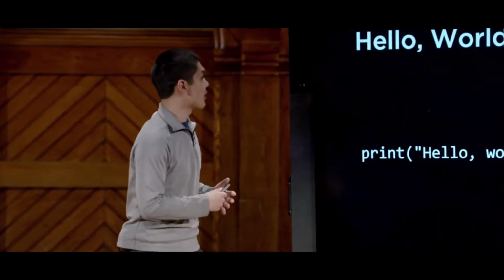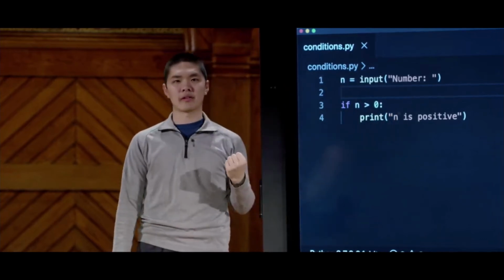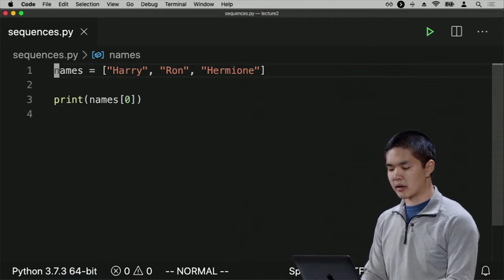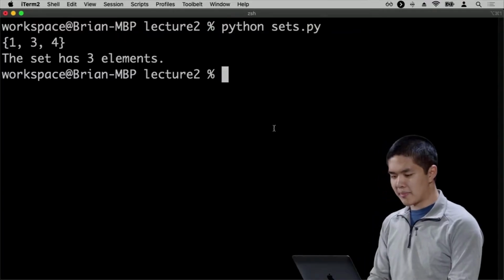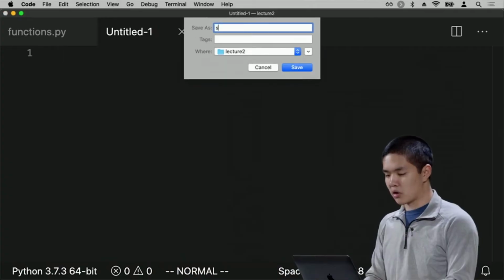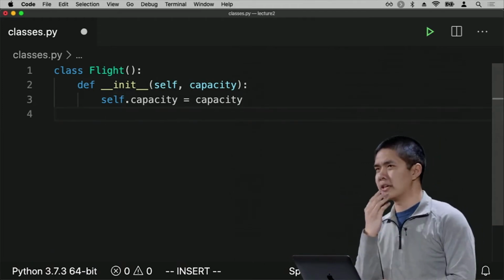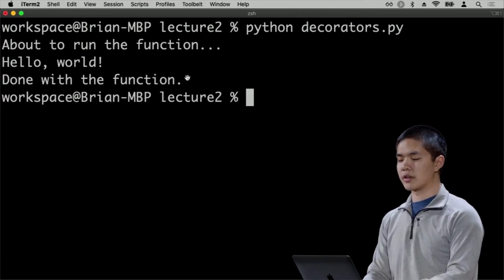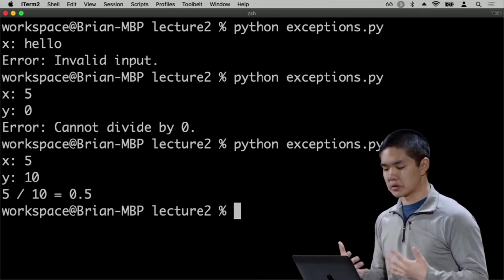Python Tutorial - Python for Beginners [Full Course] | Upgrade Yourself